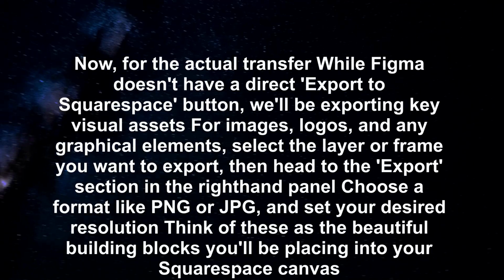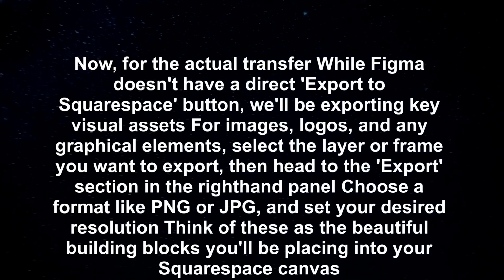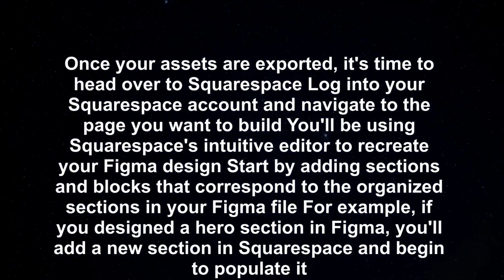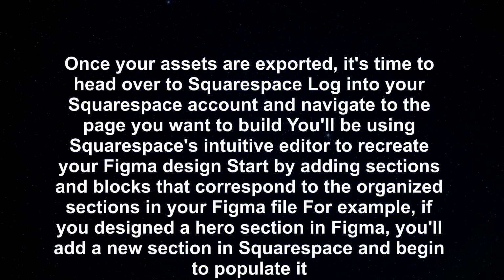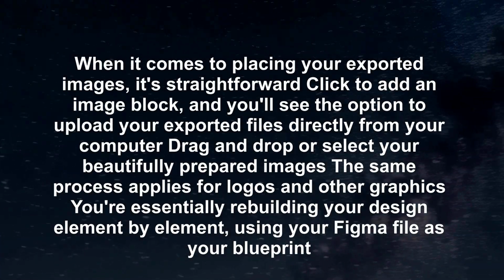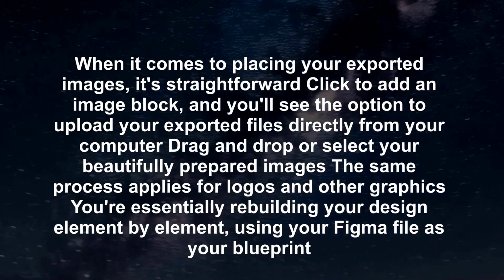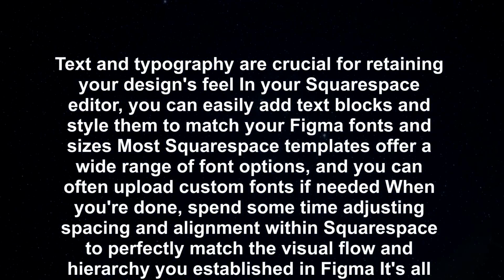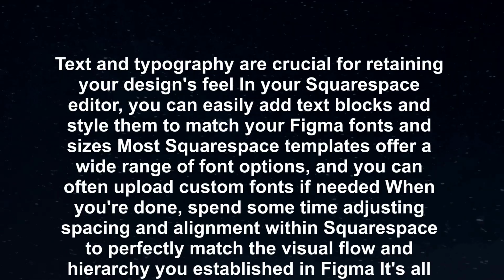How to Export Figma Into Squarespace - Julia'sTutorials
How to Export Figma Into Squarespace explains the workflow for seamlessly transferring your Figma designs into a functional Squarespace website, bridging the gap between design and development. This guide helps you translate your creative vision into a live, interactive online presence. Turn your designs into reality.

00:00 Intro
00:14 Preparing Your Figma Design
00:55 Exporting Key Visual Assets
01:26 Recreating Your Design in Squarespace
02:00 Adding and Placing Images
02:28 Styling Text and Typography
02:58 Ensuring Responsiveness